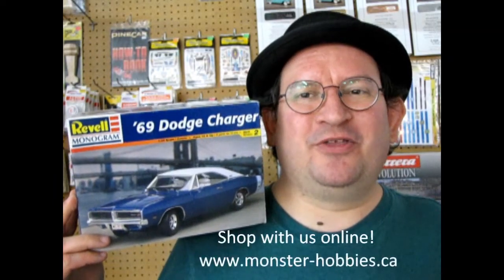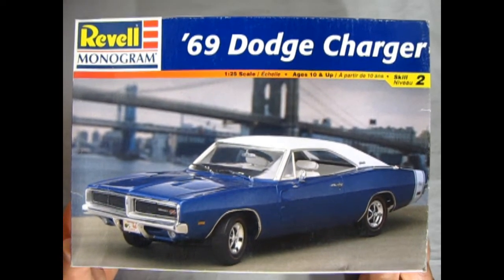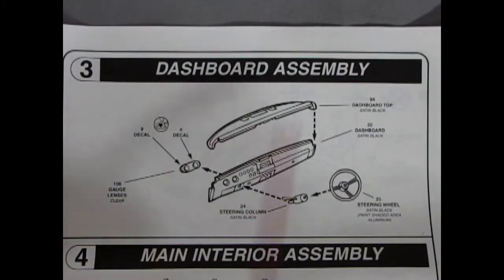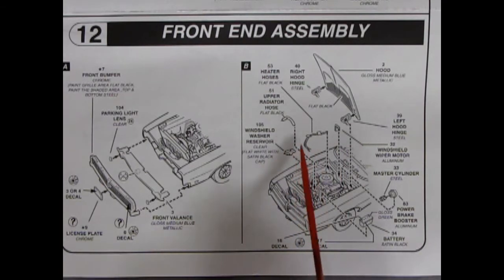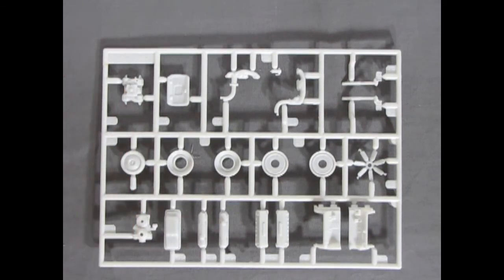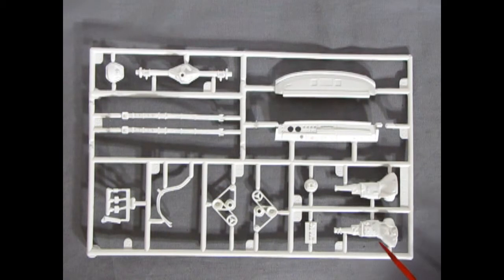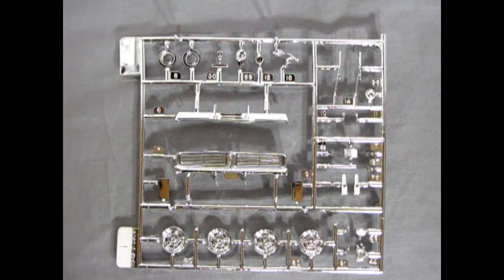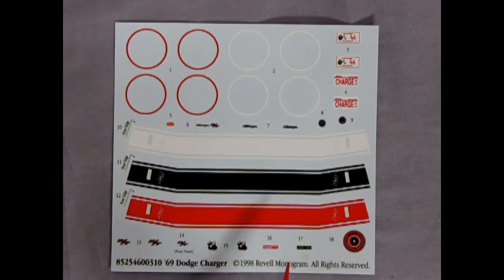What's In the Box? Revell 85-2546 - 1969 Dodge Charger Model Kit Review